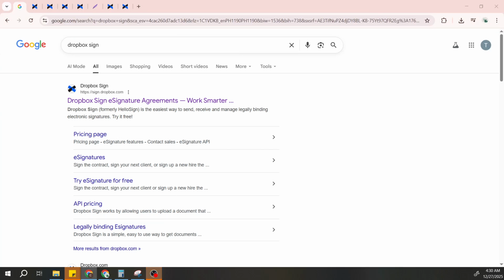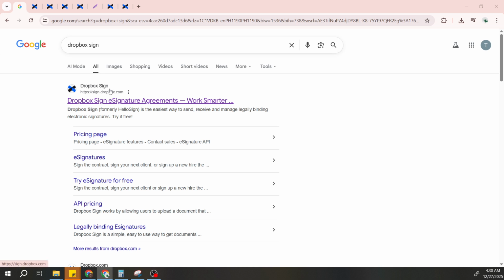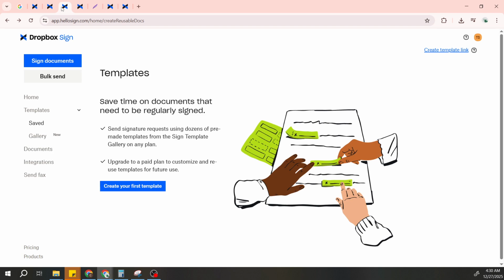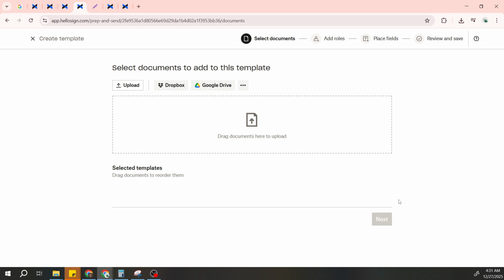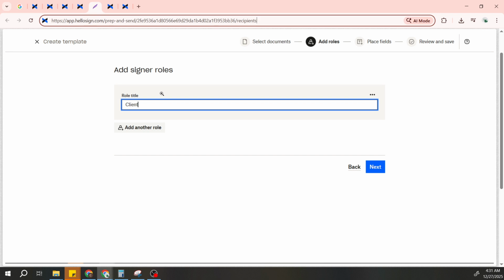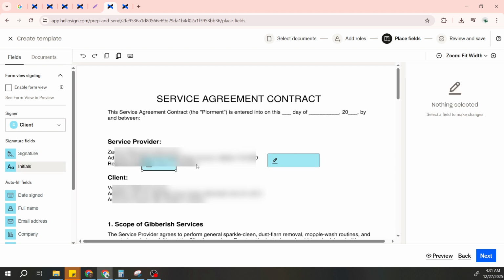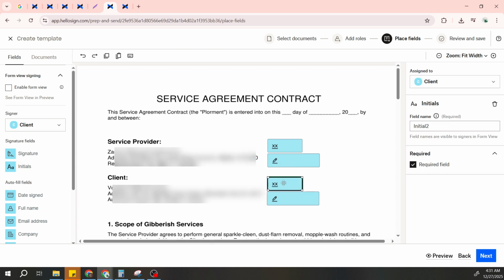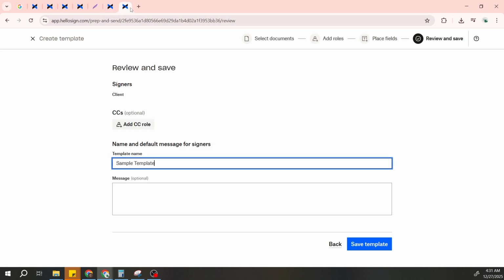How to Create a Template in Dropbox Sign [2026 Full Guide]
How to Create a Template in Dropbox Sign

In this video, we show you exactly how to create a template in Dropbox Sign to streamline your document workflows and standardize your signature collection process. We examine the core concepts of reusable document structures and the implementation of static field placement to ensure consistent data collection across multiple recipients.

Mastering this specific tool improves workflow, organization, and project quality by eliminating the need to manually prepare repetitive contracts, NDAs, or onboarding forms. We utilize the dashboard to manage document libraries and navigate the account settings to configure signer roles and permission levels, which is vital for maintaining a professional and efficient administrative pipeline. By establishing a robust set of templates, you ensure that your signing process is faster, less prone to error, and easily scalable for growing teams.

Technical Specs: Software: Dropbox Sign; Feature: Dashboard.